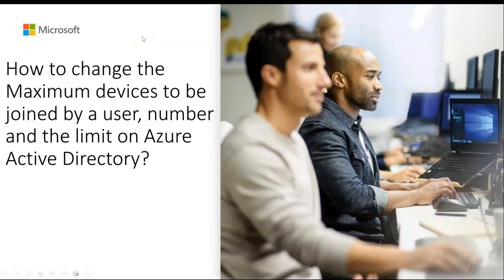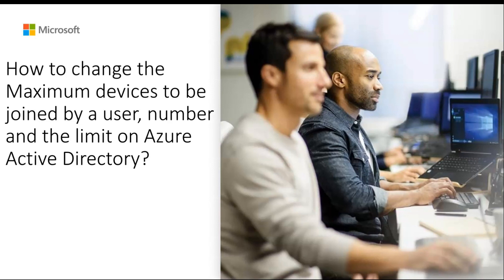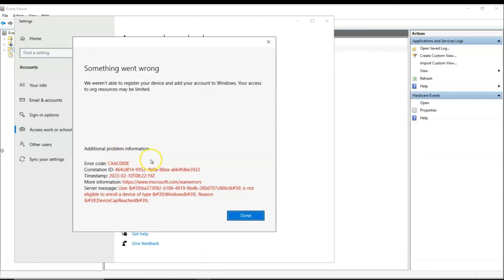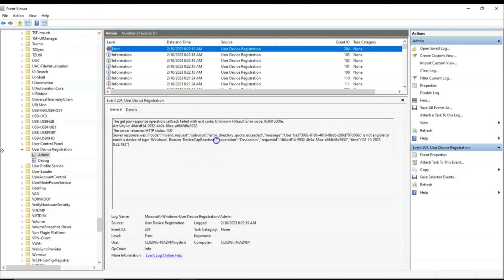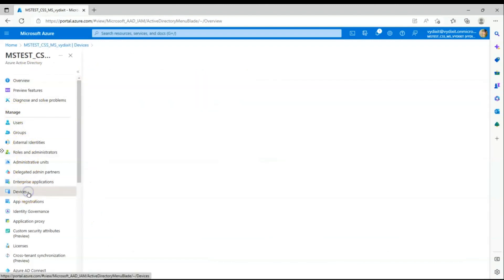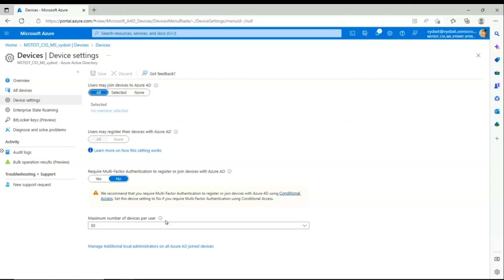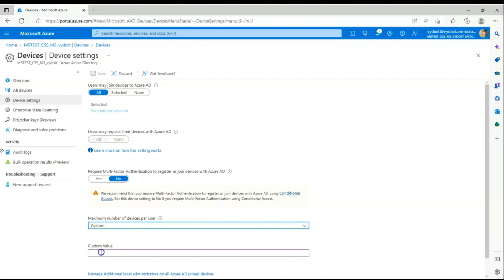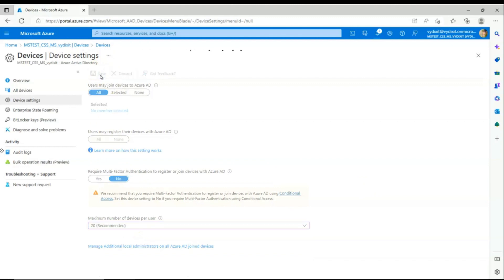How to change the maximum number of devices Microsoft Entra joins or registers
In this video tutorial from Microsoft, you will learn how an admin can change the maximum number of devices Microsoft Entra joins or registers and how to set  limits on the amount of joined devices.